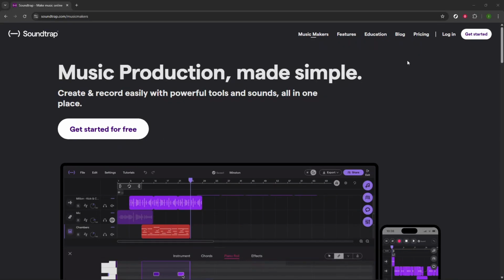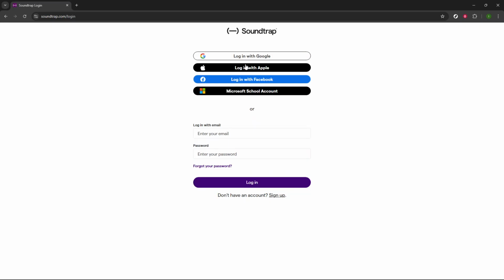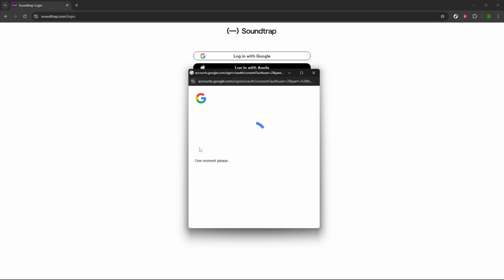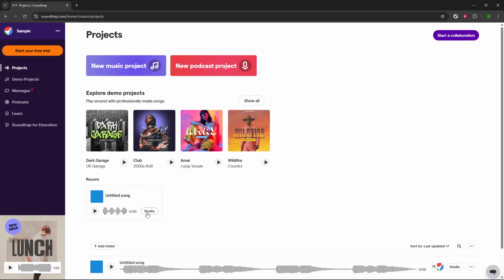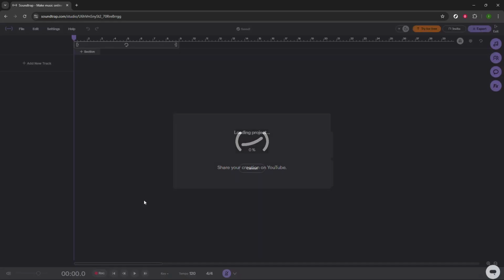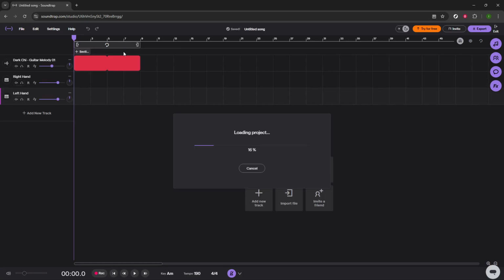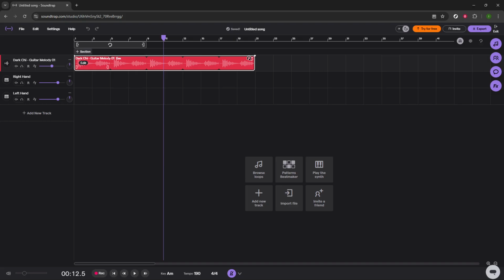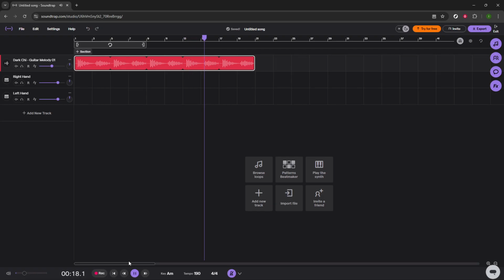How To Repeat A Beat On Soundtrap (2026 Guide)